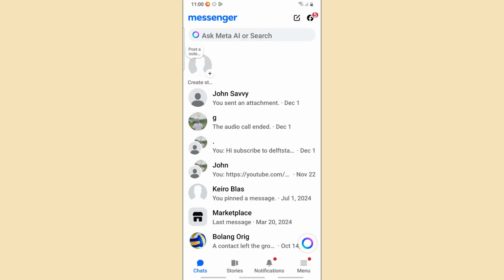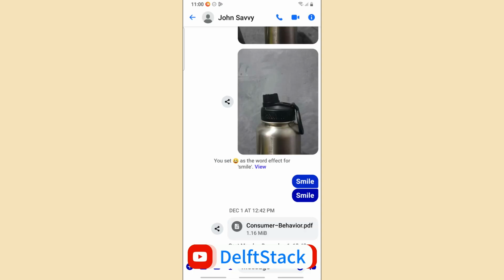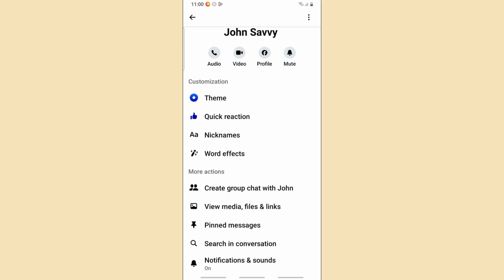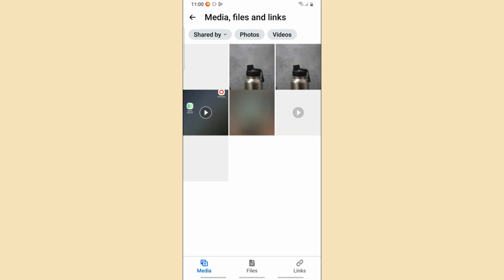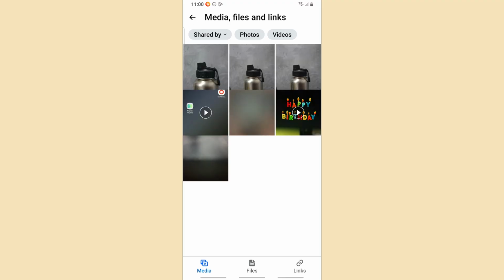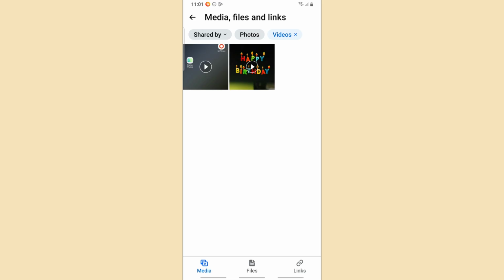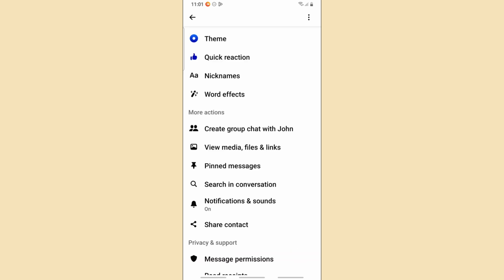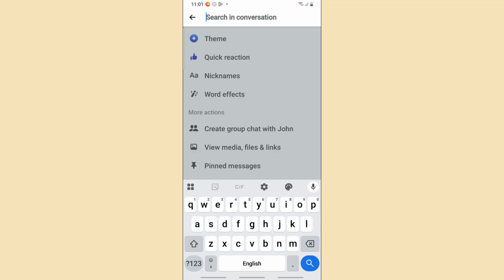How to See Videos in Messenger That Were Sent More Than a Year Ago!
In this DelftStack tutorial, you'll learn practical and easy methods to find old videos in your Messenger conversations — even those sent over a year ago! If you're trying to revisit old memories, retrieve an important video, or sort through long message threads, this guide will help you locate those videos quickly and efficiently.

🔹 What You'll Learn in This Video:
✅ How to navigate Messenger's View Media, Files, and Links section
✅ How to filter messages so only videos appear
✅ How to scroll through older media efficiently
✅ What to do when your conversation is too long to scroll
✅ How to use Search in Conversation to find old videos faster
✅ Tips to locate videos tied to specific dates or keywords

📌 Timestamps
⏱ 00:00 - Introduction
⏱ 00:03 - Opening the Messenger app
⏱ 00:06 - Selecting your friend's profile
⏱ 00:14 - Accessing the "View Media, Files, and Links" option
⏱ 00:19 - Filtering by videos
⏱ 00:28 - Scrolling to find older videos
⏱ 00:36 - Using keyword search in conversation
⏱ 01:07 - Jumping to old dates using specific keywords
⏱ 01:51 - Finding the video on the specific date
⏱ 02:07 - Final tips & closing
⏱ 02:09 - Like, comment, and subscribe!

Messenger conversations can be thousands of messages long, making it difficult to locate old videos. This tutorial breaks everything down into simple steps so you can:

✨ Retrieve important videos from long conversations
✨ Quickly filter and search through years of media
✨ Save time by using Messenger's built-in tools
✨ Avoid manually scrolling endlessly through old chats

If you want a fast, beginner-friendly way to find older videos, this guide is perfect for you.